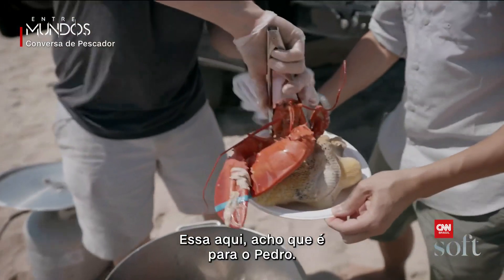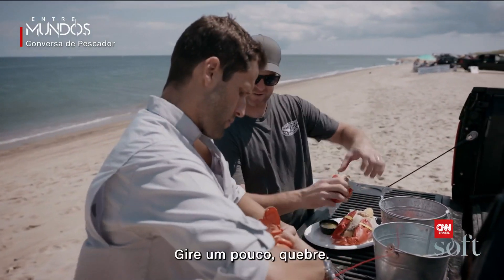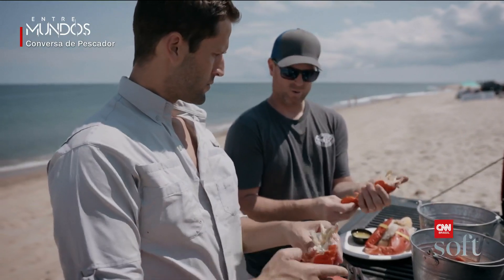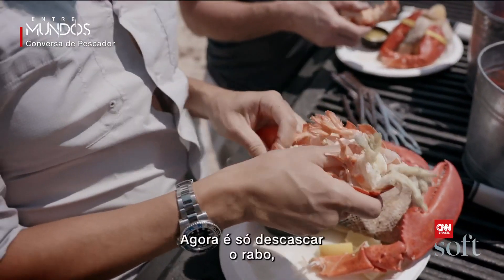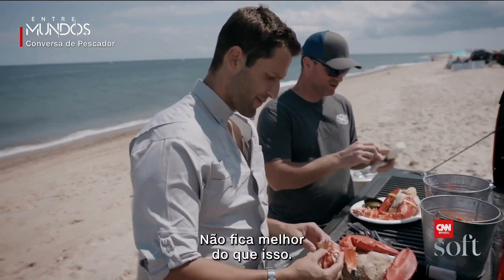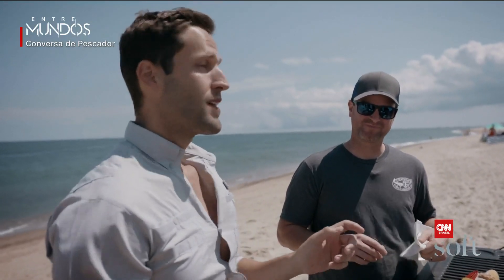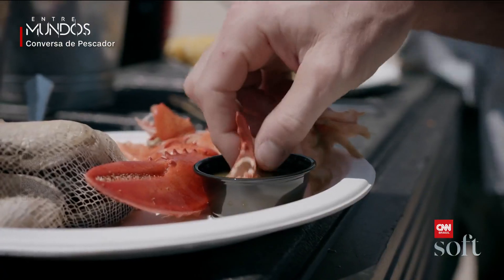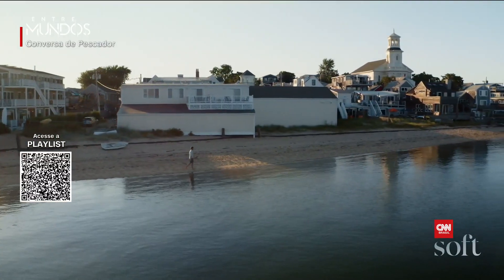Pedro Andrade aprende a comer lagosta com um chef de Cape Cod | CNN Entre Mundos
O chef de cozinha e empresário Marr Eldredge mostrou ao Pedro Andrade como aproveitar totalmente uma lagosta de Cape Cod.